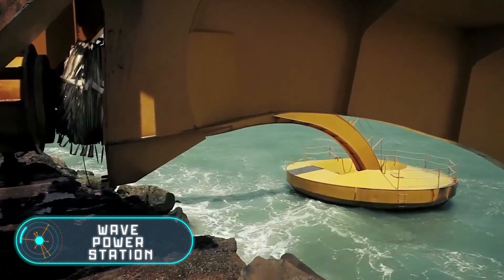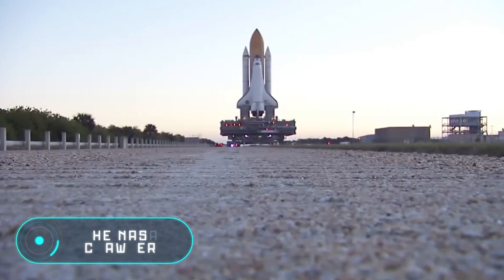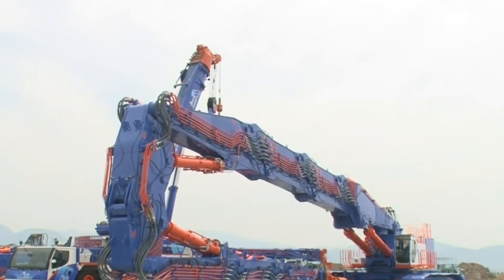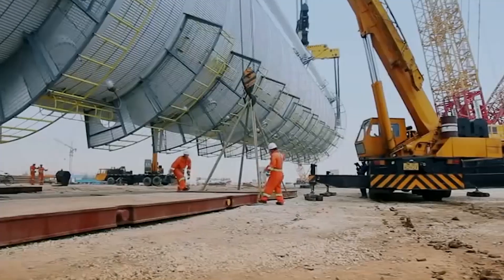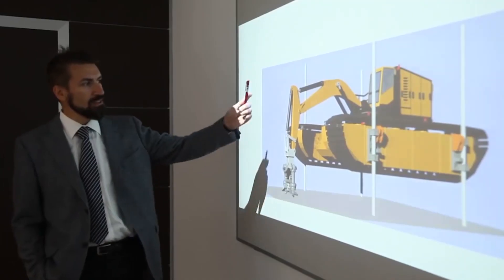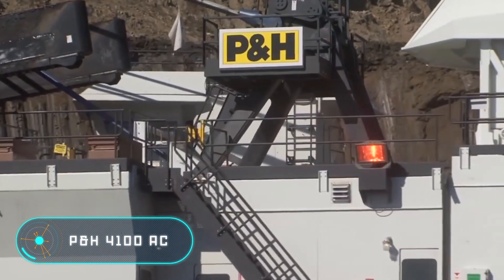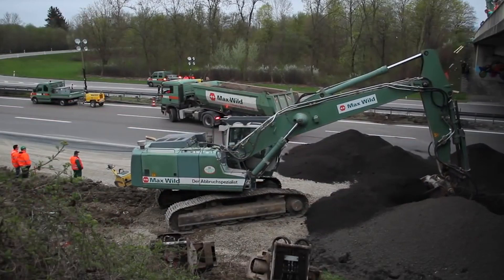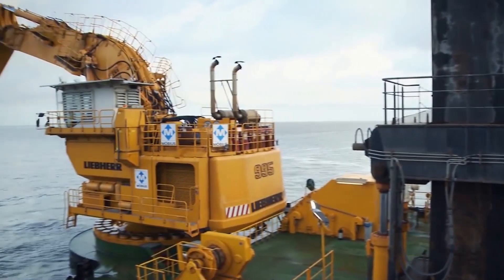13 INCREDIBLE MACHINES WORLDWIDE